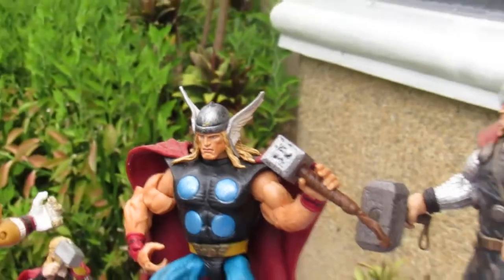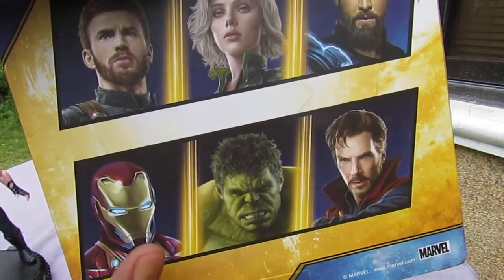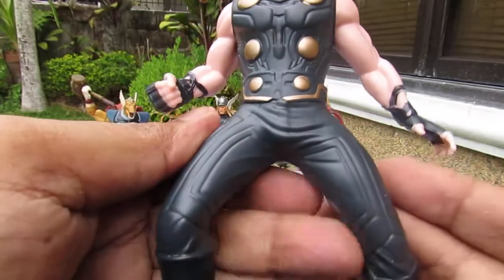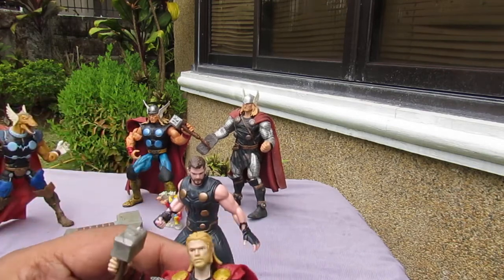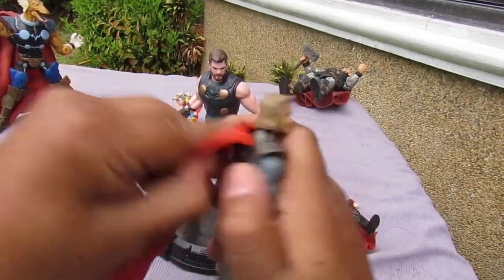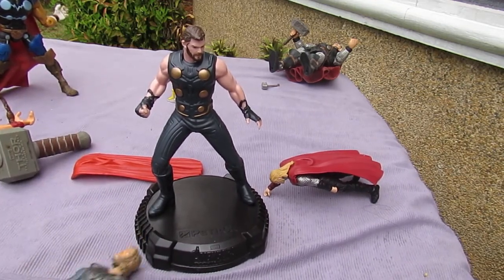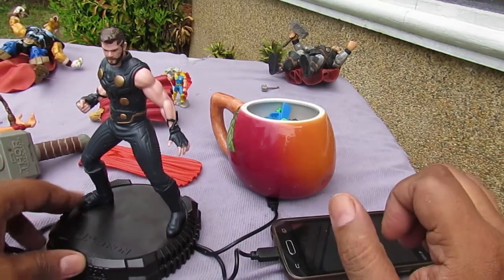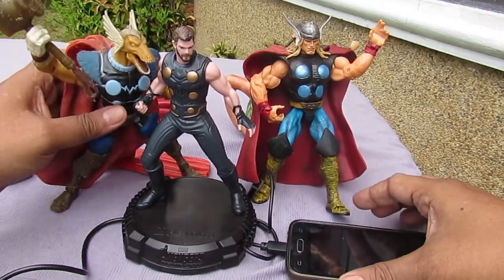AVENGERS INFINITY WAR - THOR Multi Charger desk buddy | PETRON Gas Station Promo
The AVENGERS: Infinity Was is the most anticipated comicbook movie of 2018. To coincide with this, PETRON gas station has come out with a promo of selling figures that are desk buddys. These are not toys not action figure. all the products available are not articulated, thus making them not action figures.  Each Figure is made mostly of die cast metal parts.

This video is about the THOR Multi-Charger desk buddy from PETRON Gas station.  According to the package, this is not a toy. This thing is just a figure, and not an action figure, because it does not have any points of articulation. It could be considered as a statue or statuette. (Because of it’s size, it should be called a statuette.) The torso and the legs are made of die-cast metal, but the arms and head are made of a hard rubbery plastic.  The face mold is fair. Although the overall sculpt is fair and the likeness somewhat resembles the actor, the figure lacks paint applications which would highlight the details.
In my opinion, this Thor figure does not look like The Mighty Thor at first glance. The main reason is that the figure lacks a Hammer in his hand. More is discussed in the video.  If one has not seen the Avengers: Infinity War by Marvel-Disney, or has seen any trailers and/or teasers, one may mistake him as a random figure of a person. Adding a Hammer in it’s hand would improve the look. The YouTuber also added a cape to the figure in the video. The cape improved the look. I may be better if they also gave this Thor figure an eye patch, so that it would not spoil the events in the movie.  Overall, I’d say this figure is fair. It is not great nor it is not bad.
The gimmick of this Thor figure works fine. The charging ability was demonstrated in the video, although the demonstration failed to show if it could charge Apple or Macintosh devises. The YouTube reviewer Bart D’ Man didn’t have any Apple or Macintosh available to demonstrate it.  But the reviewer is certain that the gimmick is working.

This Figure is design by RCL whose Acronym I don't know. And made by the company called DIE CAST METALS. The Company DI CAST METALS also made the SD Metal Figures of various franchises.

Also in the video:
-THOR - MARVEL LEGENDS by ToyBiz (Series 3)
- Beta Rey Bill - MARVEL LEGENDS by ToyBiz
- THOR Sizzle Figure by ToyBiz
- THOR - MARVEL SELECT
- THOR's Hammer Jollibee USB Storage device
- Thor Marvel Super heroes 1991 Trading Card by IMPLE
- The THOR CORPS Super heroes 1992 Trading Card
- Bootleg Thor from Super Circus Heroes
- THOR 3.75 Inch Action figure from AVENGERS: Age Of Ultron Toyline by Hasbro
- THOR 3.75 Inch Action figure from AVENGERS Toyline by Hasbro

Video is for a non-profit purpose. Purpose of this video is for review purposes only. I DO NOT make any money with the videos I post

MVI 4265